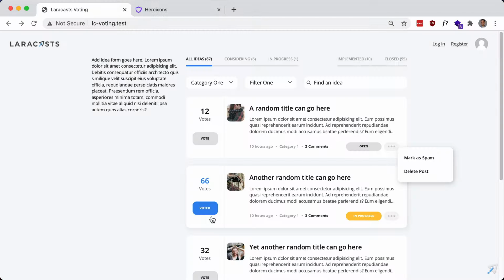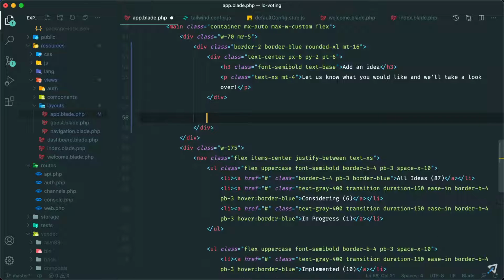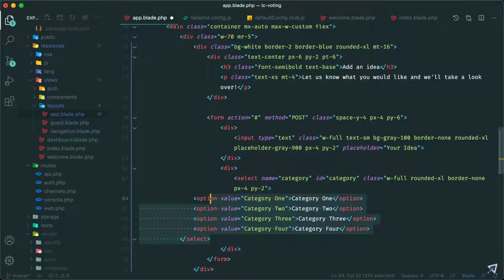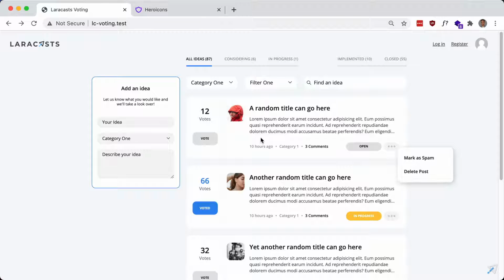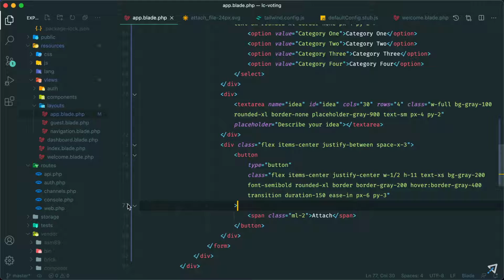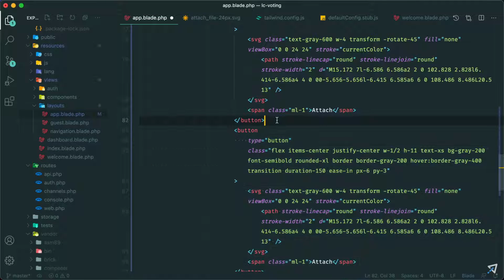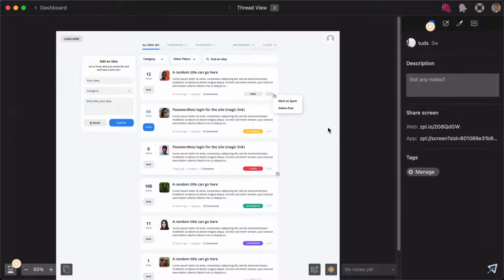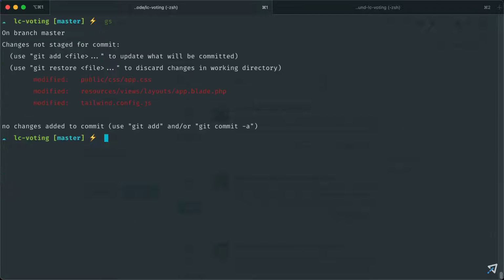lc voting 04 design add idea form